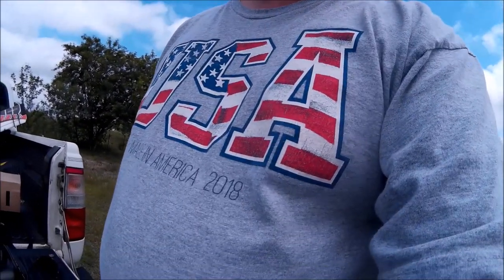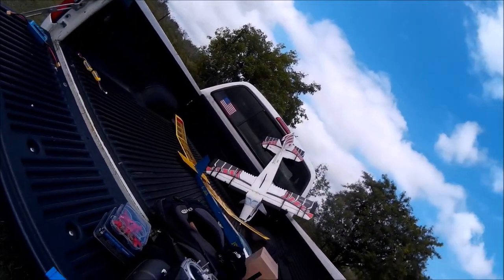FT GOBLIN AT LONE WOLF FIELD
Flying my Flite Test Goblin at Lone Wolf Field, near Marion Texas. I flew the Goblin line-of-sight, and used a Turnigy Action Cam to record the flight. The Goblin has a 2826/6 2200kv motor, with a 5X4 prop, and 30A ESC. The battery is a 2200mAh 3S. This plane simply carves.